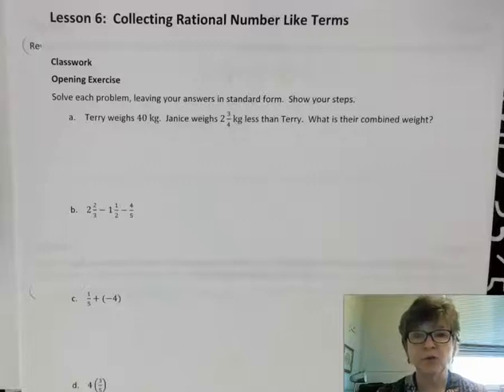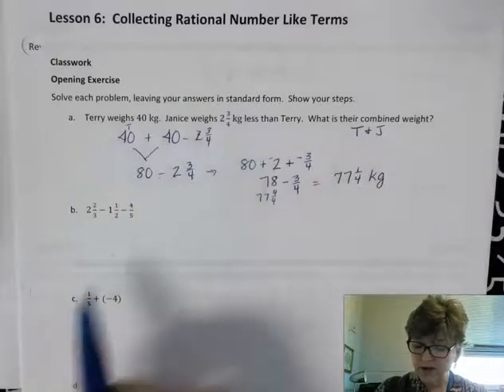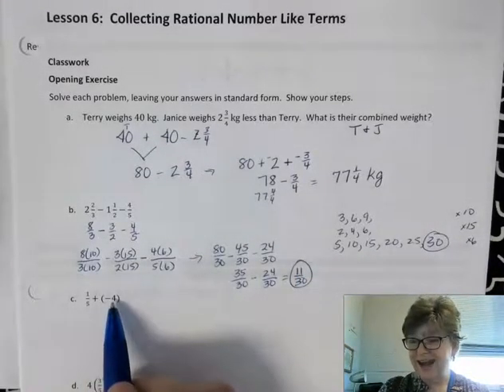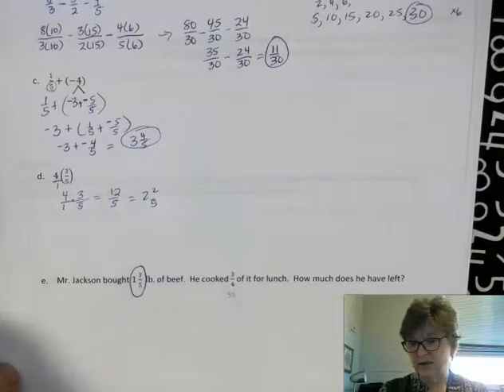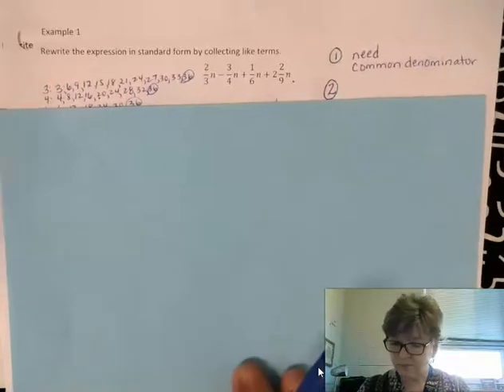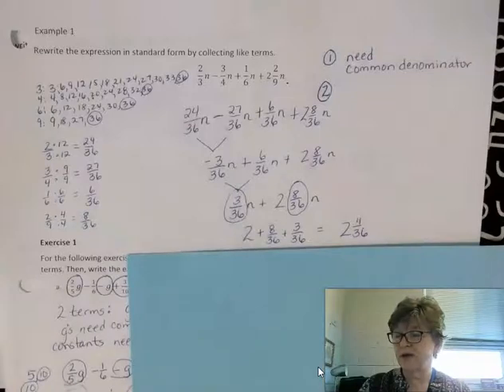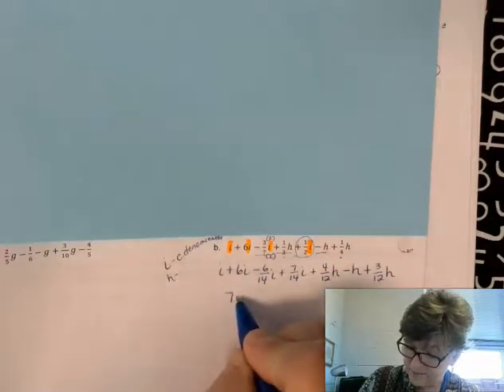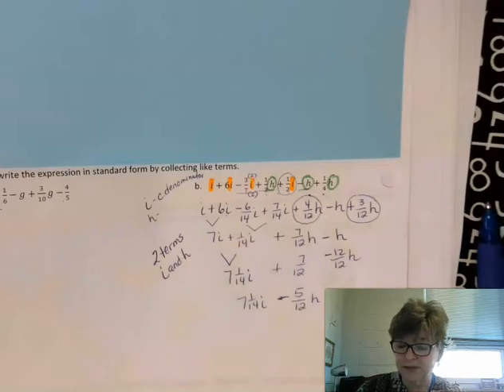M3L6 Part 1